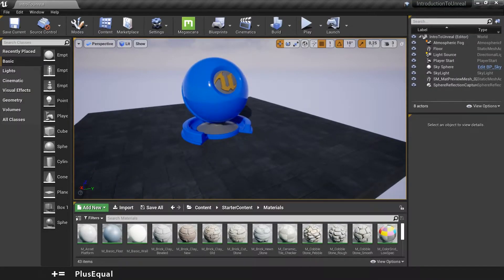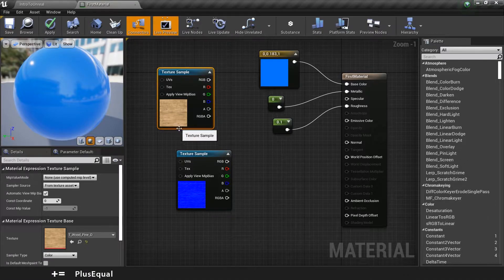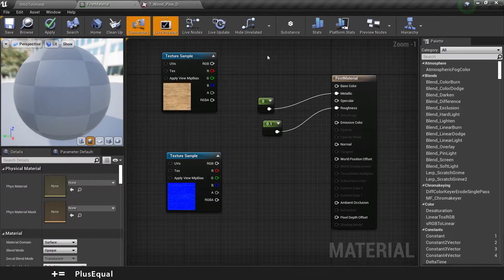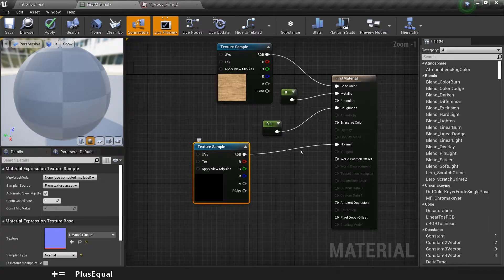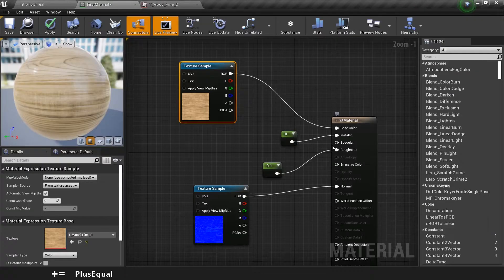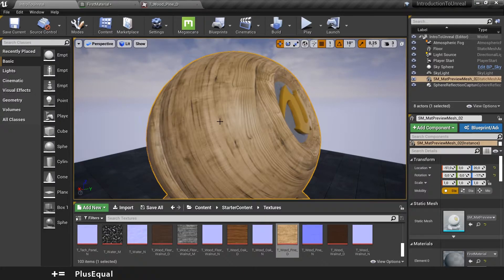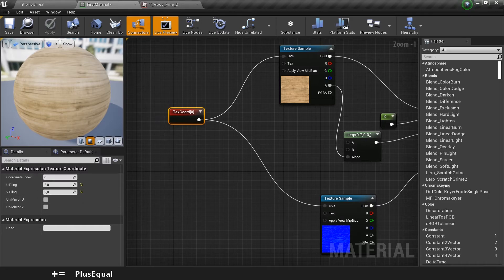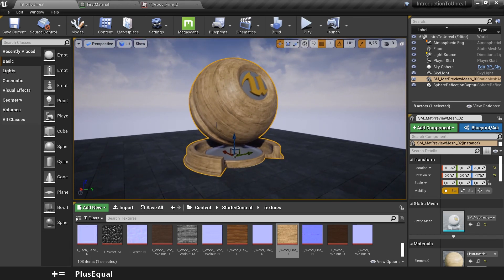Adding texture to material in Unreal Engine (2020 - 4.25), principles about textures & normal maps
In this tutorial we are going to apply a texture and normal map in the material created in the last video, replacing this way the basic color that the material have.

Any doubt just drop a comment, stay cool